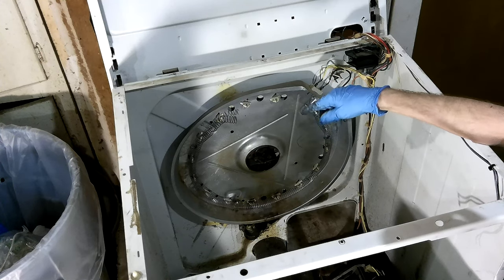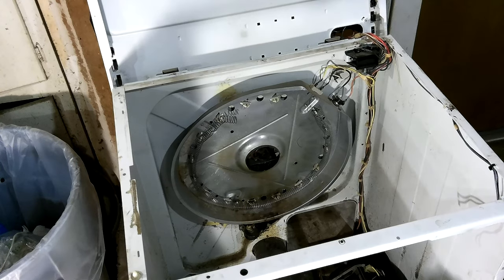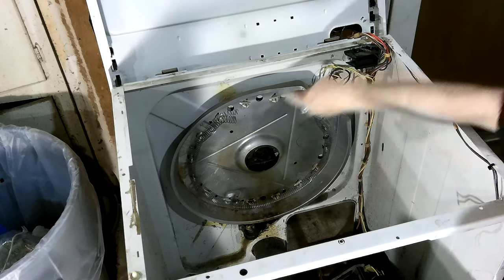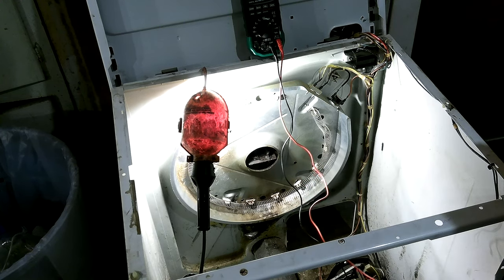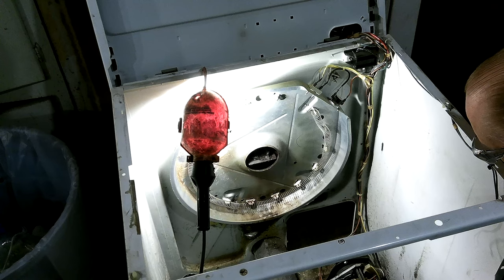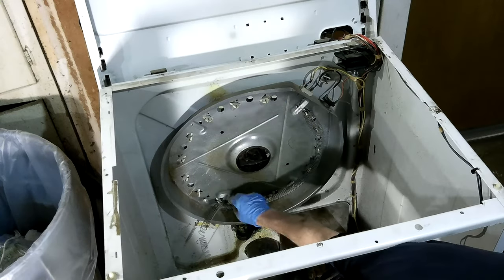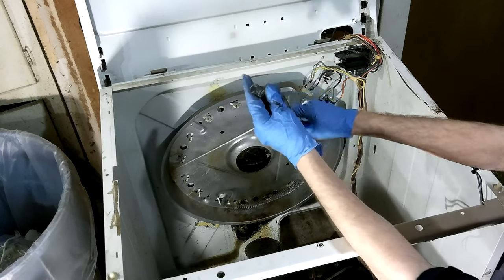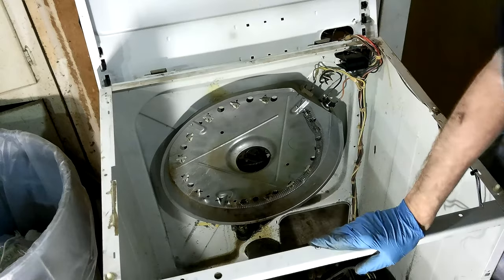008 White Westinghouse Clothes Dryer No Heat Bad Heating Element 2021-01-25 204146 006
008 White Westinghouse Clothes Dryer No Heat Bad Heating Element 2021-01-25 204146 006

Thanks,

Don